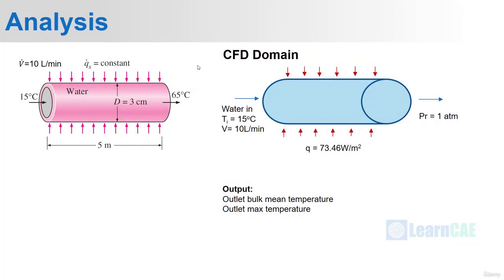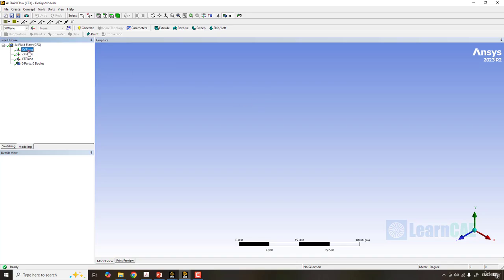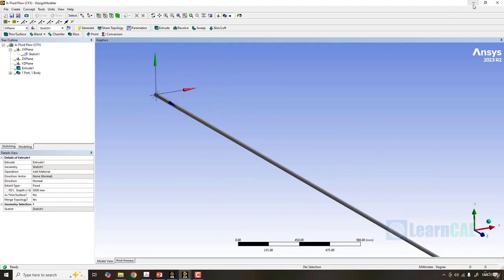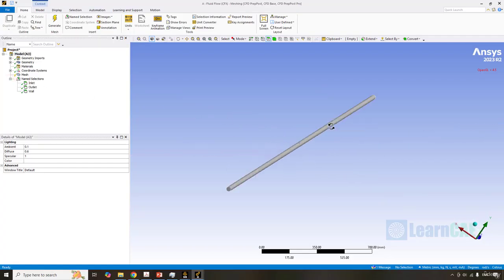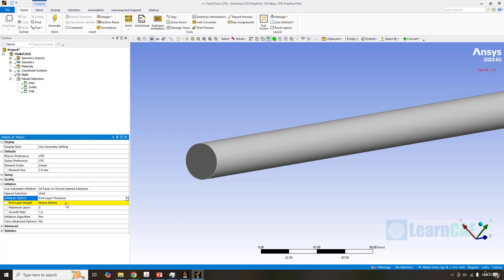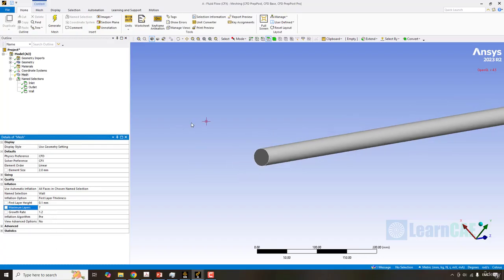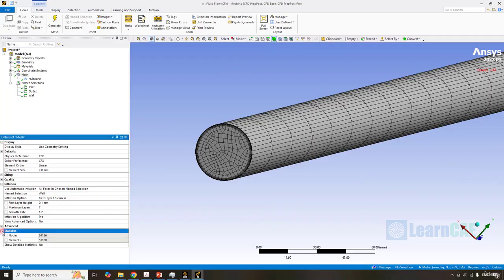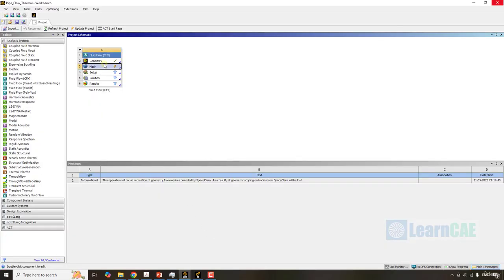(Ansys) Course 16: 3.3 Geometry and Meshing for Pipe Flow Model